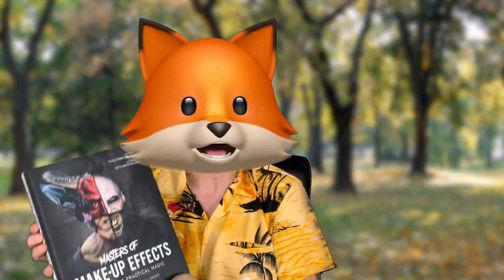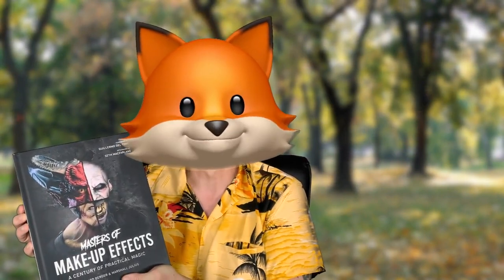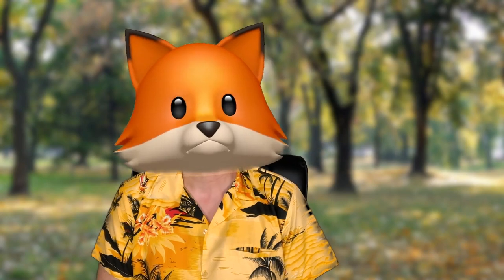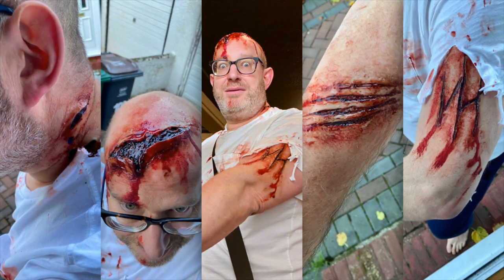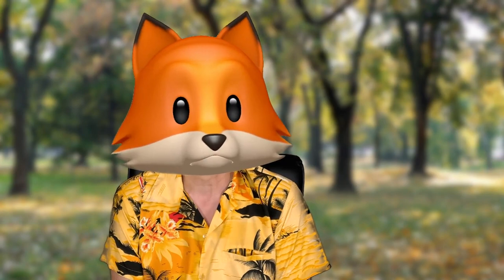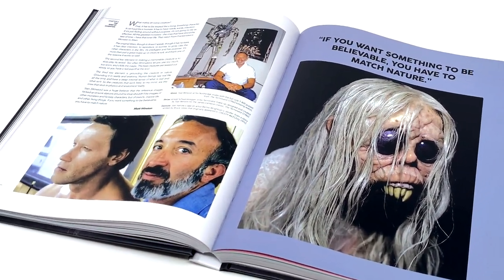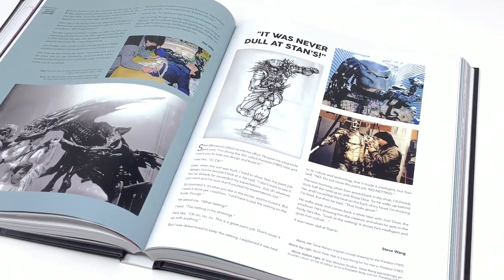A Conversation with Marshall Julius about 'Masters of Makeup Effects'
I had the privilege of being able to talk to Marshall Julius about his book, ‘Masters of Makeup Effects’. Join us as we chat about what drove him to write it with Howard Berger, and discuss some of the stories contained within it, and beyond…

FURTHER VIEWING